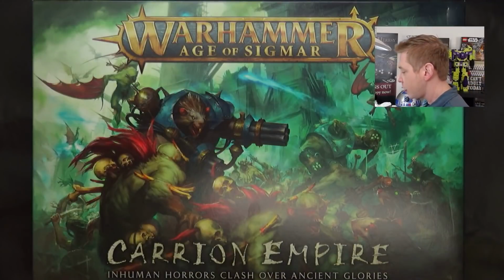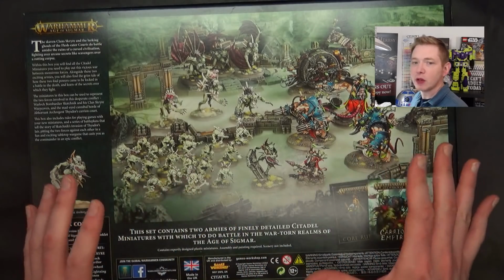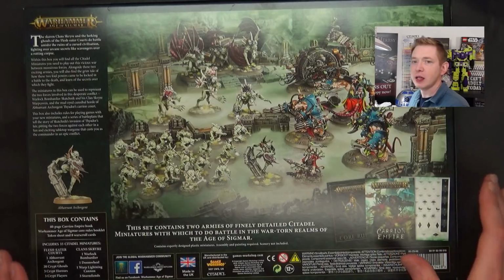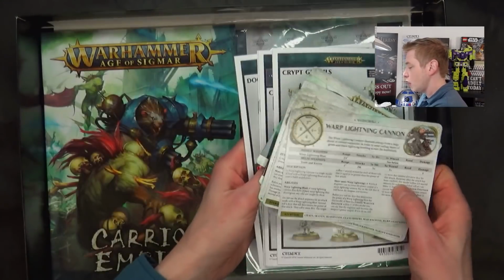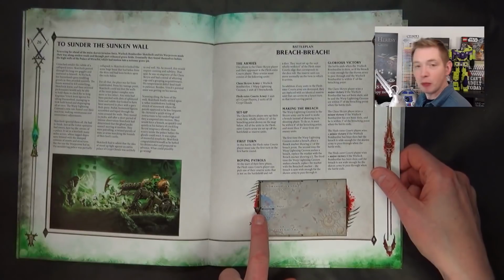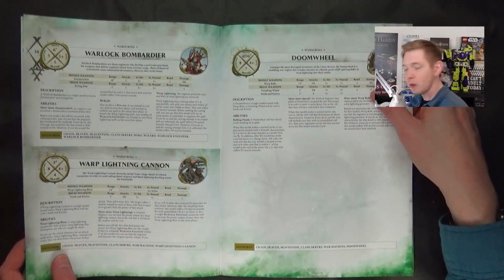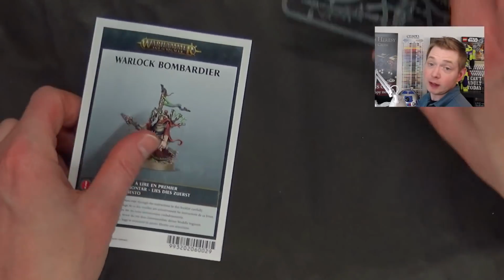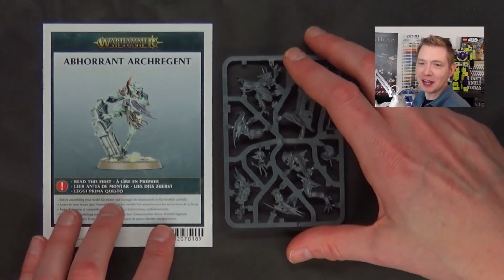Save Money & Get New Skaven Models: Carrion Empire Unboxing Age of Sigmar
There are pretty big savings to be had from the new Warhammer Carrion Empire box set that was released for both Skaven and Flesh-Eater Courts in Age of Sigmar!